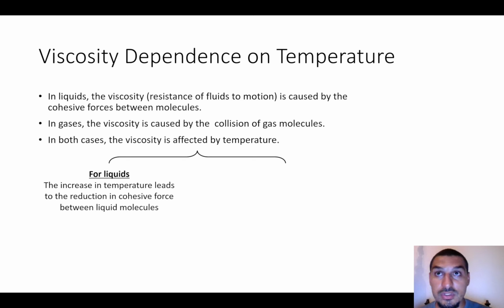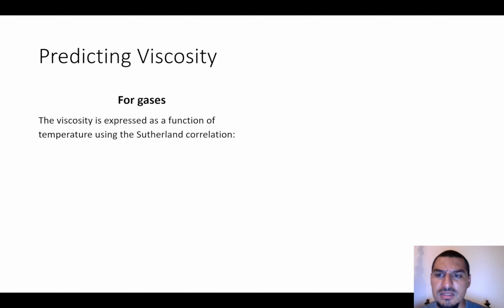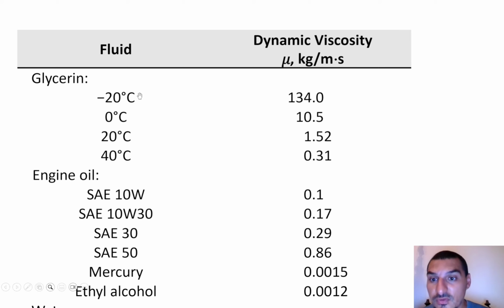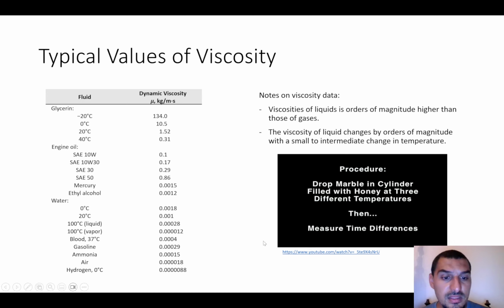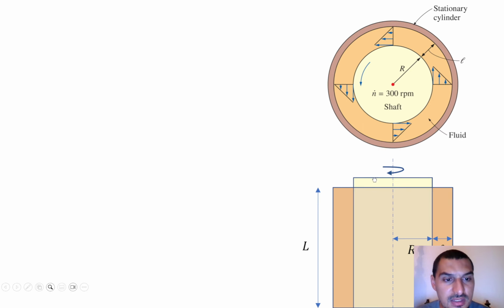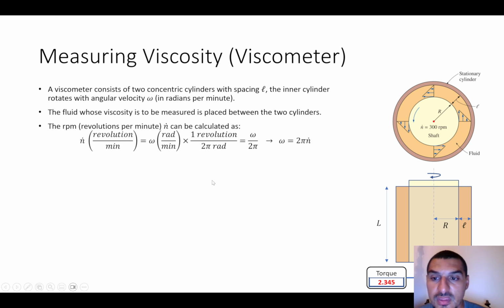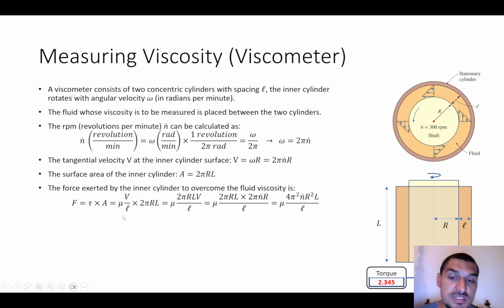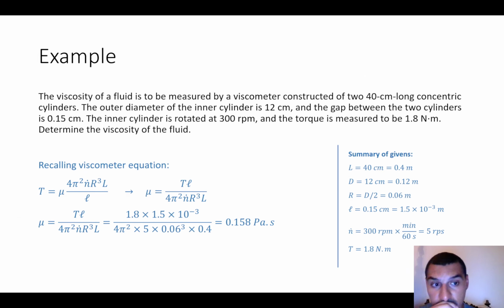Fluid Mechanics in English | 06 | Dependence of viscosity on temperature + viscometer